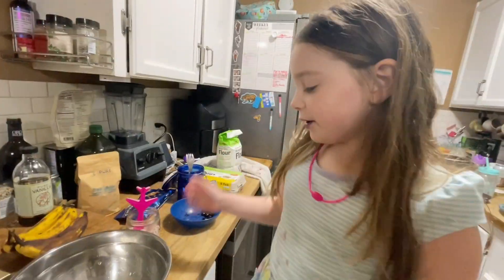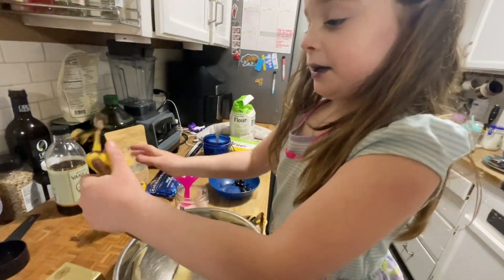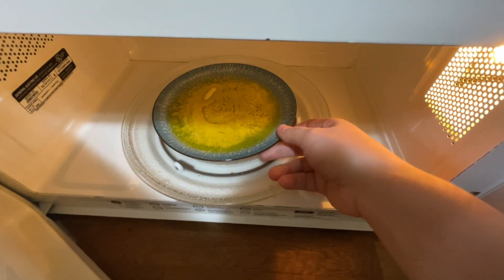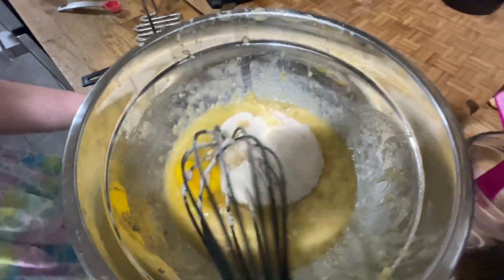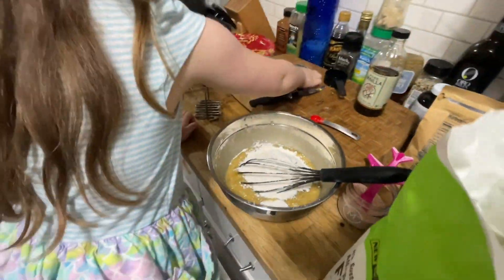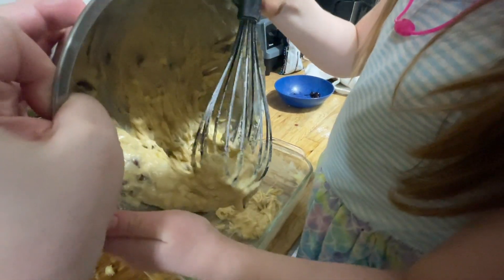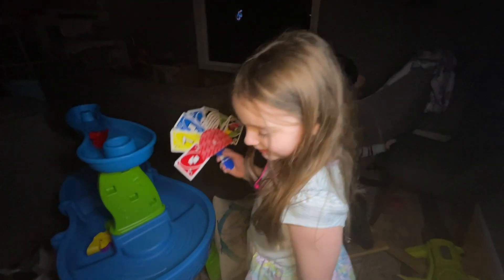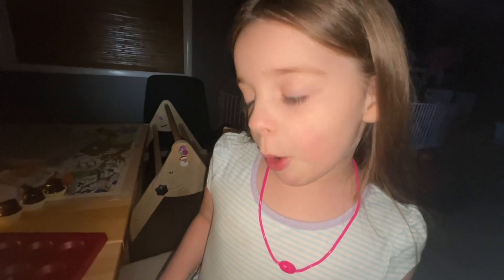Making banana bread with Alora and mom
We make banana bread with chocolate chips with the kids when something unexpected happens, we lost power right in the middle of it baking! Luckily we were able to let it sit and heat it up a big on the stove to save it. It was still delicious, and kinda fun that the power went out.